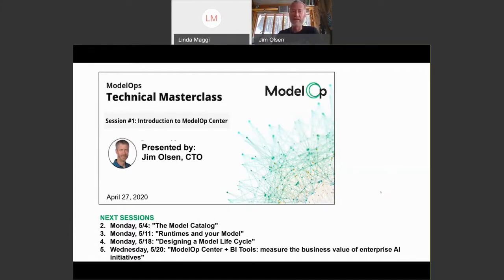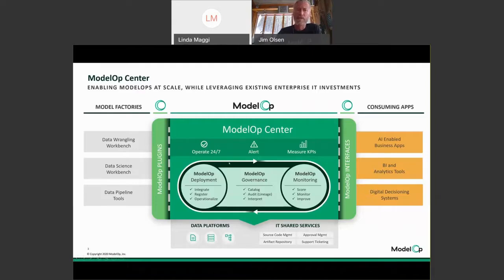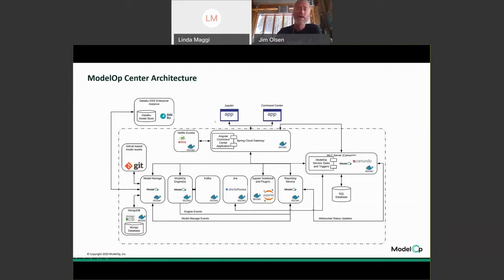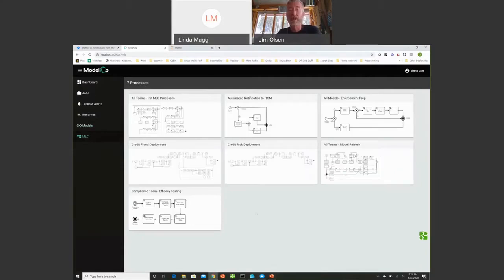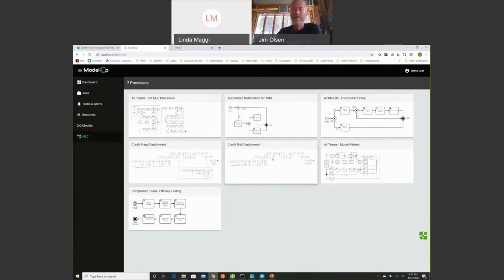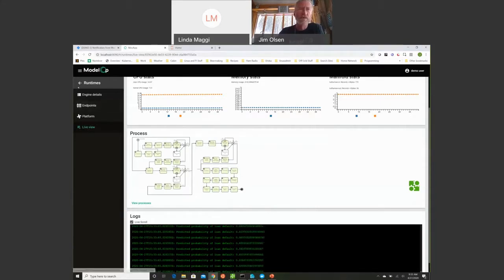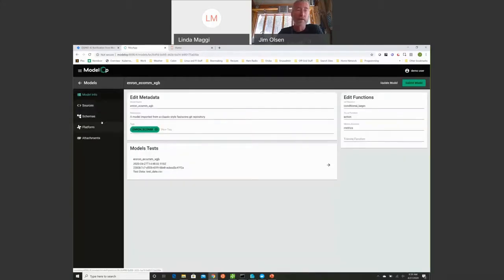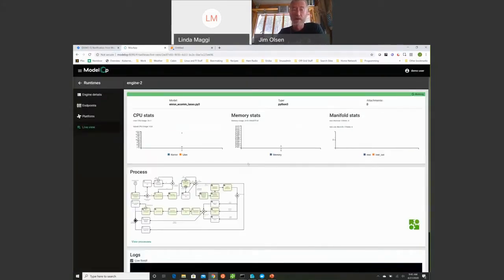ModelOps Technical Masterclass - Session #1: Introduction to ModelOp Center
ModelOp Technical Master Class: Introduction to ModelOp Center
Welcome to the first session of the ModelOp Technical Master Class series, hosted by CTO Jim Olsen. In this webinar, you'll get a hands-on introduction to the ModelOp Center—a powerful platform that helps enterprises manage the full model lifecycle for AI, ML, and statistical models across hybrid environments. This session sets the stage for the full five-part series and includes a live demo showcasing key features of the platform, from model cataloging to deployment and governance.

🚀 What You’ll Learn in This Webinar:

Why traditional DevOps tools fall short for enterprise AI model governance

The core architecture of the ModelOp Center and how it supports large-scale model operations

How ModelOp bridges the gap between model factories (like Jupyter, Dataiku, GitHub) and deployment environments

The concept of model lifecycles and how to define workflows using Camunda BPM

Real-time model monitoring, audit trails, governance integrations (e.g., Jira), and run-time management

📌 Chapters &amp; Key Topics:
00:00 – Welcome &amp; Webinar Overview
02:15 – Introduction to the ModelOp Center Platform
05:30 – Why ModelOps Is Different from DevOps
08:10 – Architecture Overview (Microservices, Kubernetes, Eureka, MongoDB, Git, etc.)
12:40 – Model Catalog and Workbench Integration (Jupyter, Dataiku)
18:00 – Understanding Model Lifecycle Management
23:15 – Live Demo: Tracking Models from Development to Deployment
30:40 – Runtime Monitoring, Endpoints, and Governance Controls
37:00 – Jira Integration for Model Approvals and Alerts
42:00 – Champion vs. Challenger Models and Test Results Comparison
48:10 – End-to-End Workflow Example (Day in the Life Scenario)
56:30 – Q&amp;A and What’s Coming in the Next Sessions

🛠 Key Tools &amp; Integrations Featured:

ModelOp Center: Central hub for managing the AI model lifecycle

Camunda BPM: Drag-and-drop business process modeling

Jira: Integrated ticketing and model approval workflows

GitHub, Jupyter, Dataiku: Model development environments

Kafka, REST: Model runtime endpoints

Tableau (Upcoming Session): Visualization and KPI tracking

📚 Next Sessions in the Master Class Series:

Model Catalog – Standardizing model metadata and assets

Runtimes – Enabling consistent monitoring across environments

Model Lifecycle Design – Building workflows with Camunda

Reporting &amp; Insights – Visualizing KPIs with Tableau

Slides and the recording will be sent to all registrants. Questions?